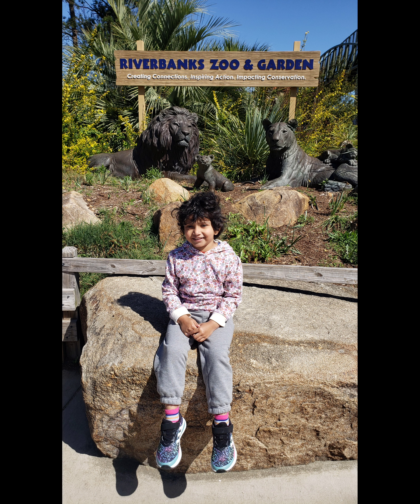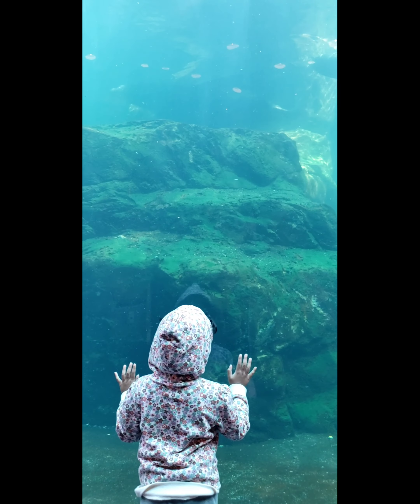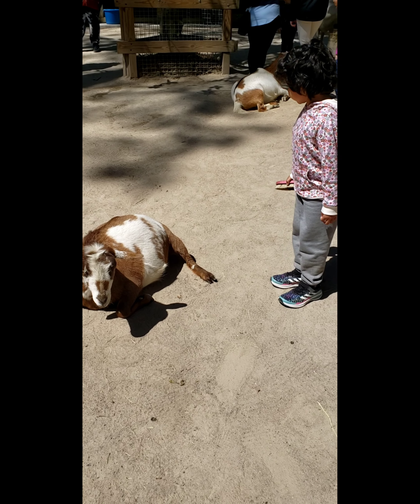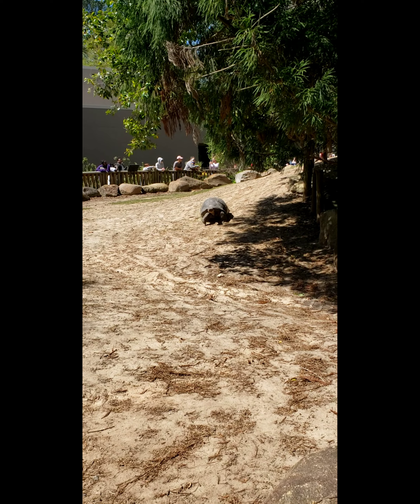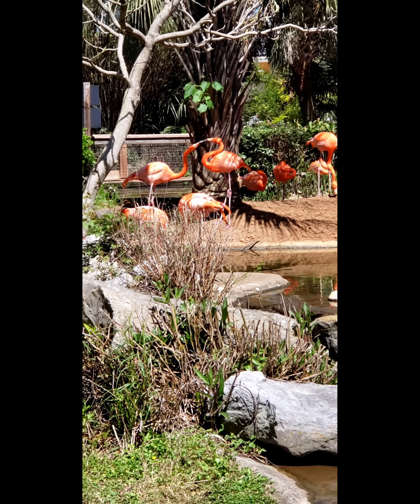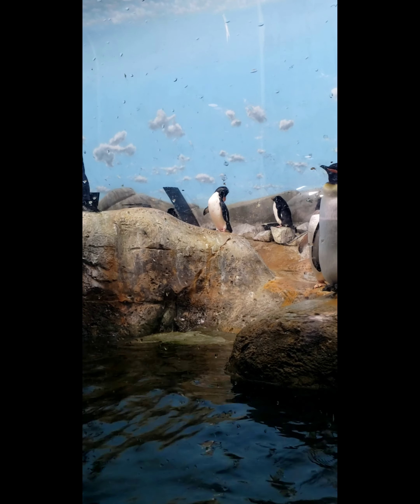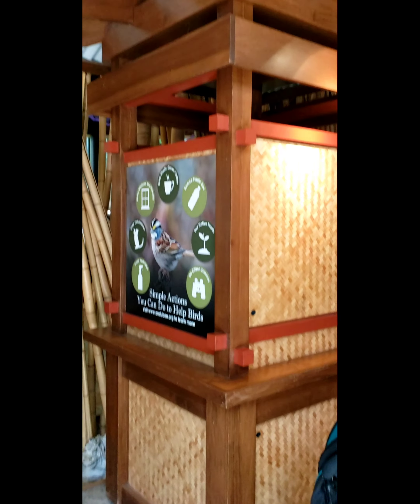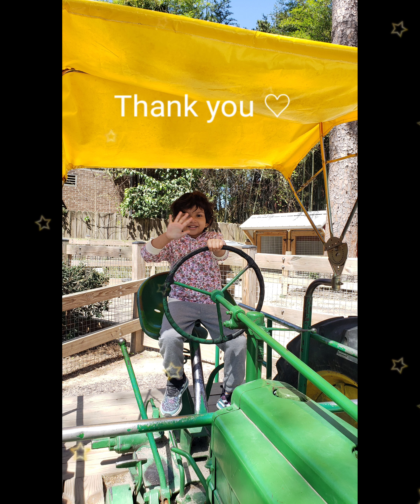Riverbanks Zoo in Columbia, South Carolina || Weekend trip vlog #1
Riverbanks Zoo and Garden

"this zoo is one hour drive from Charlotte NC and located in Columbia South Carolina SC."

music credits 🎶
Pioneers - Audionautix